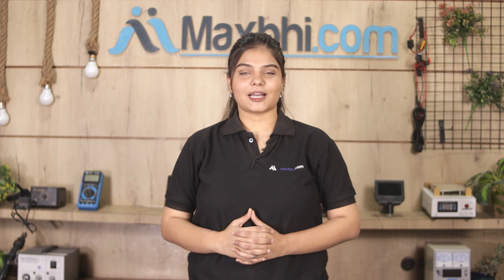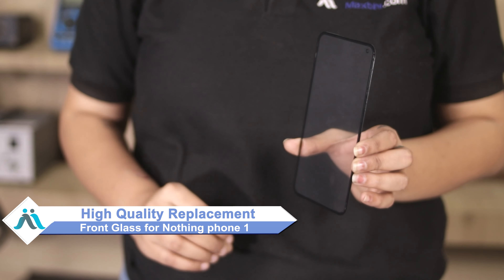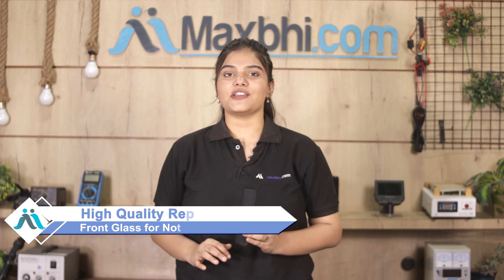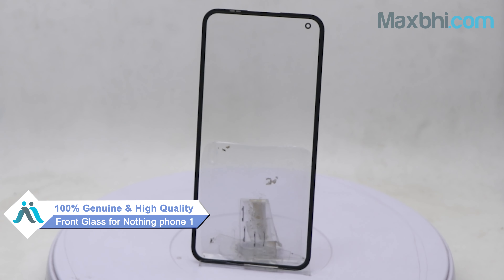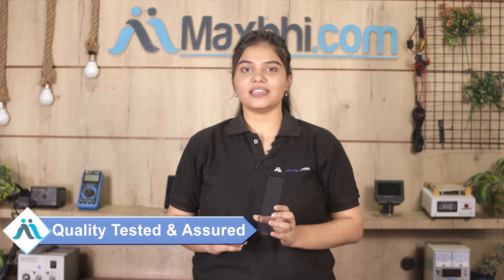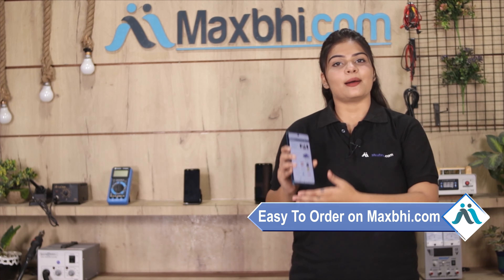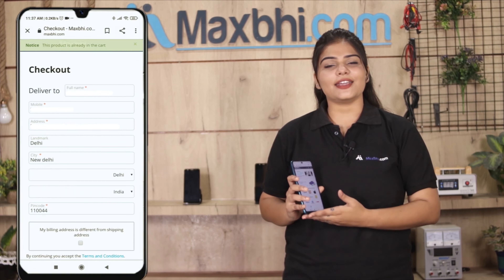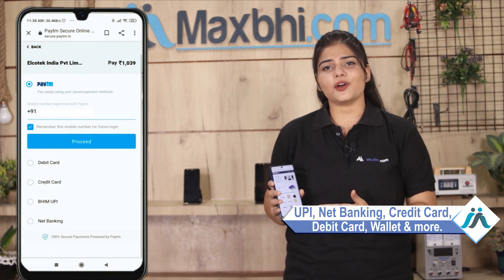Buy Nothing phone 1 Front Glass, Free Delivery High Quality Best Price Maxbhi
Damaged Front Glass in your Nothing phone 1? The replacement Front Glass for Nothing phone 1 comes with replacement warranty and the shipping is done in secured packing to make sure you get the product in perfect shape.